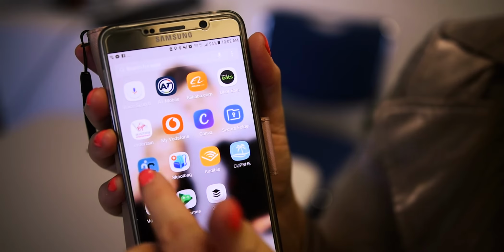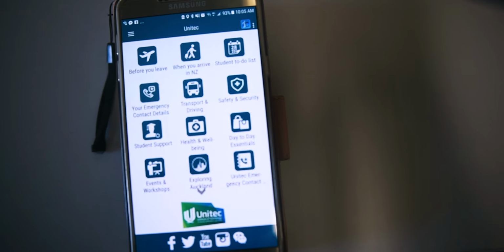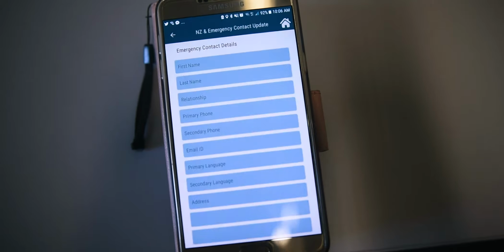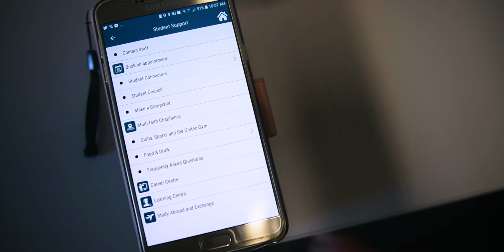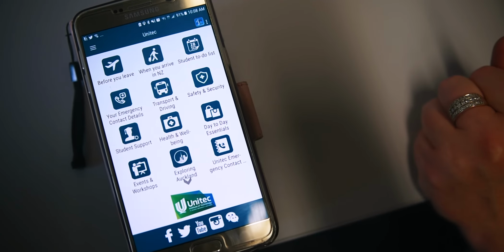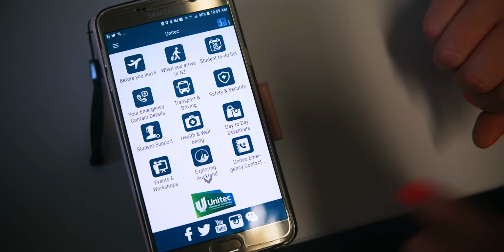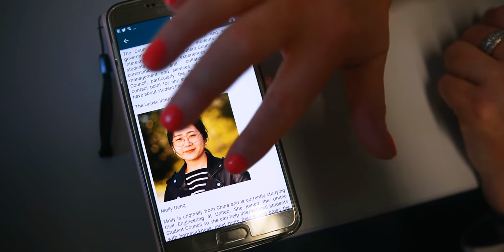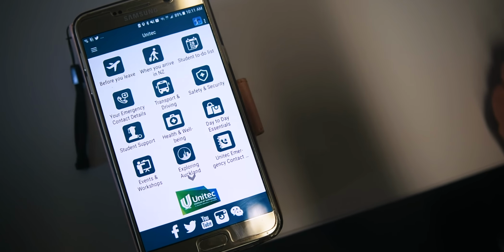iCent Student App Video 2